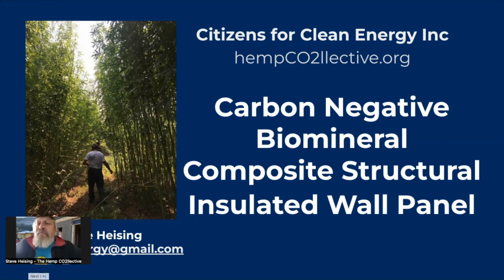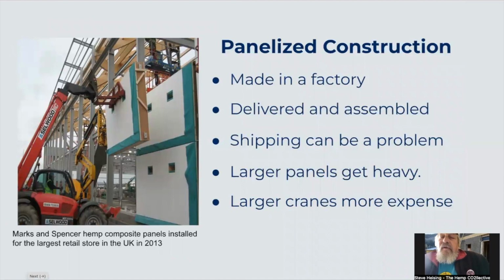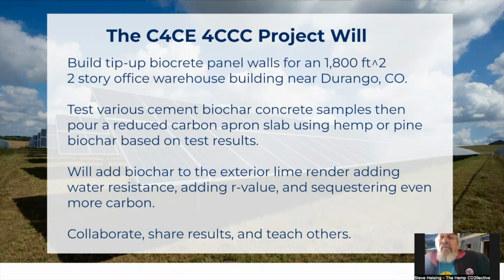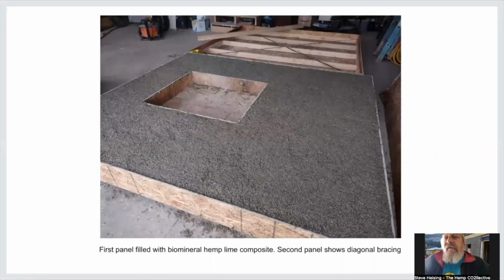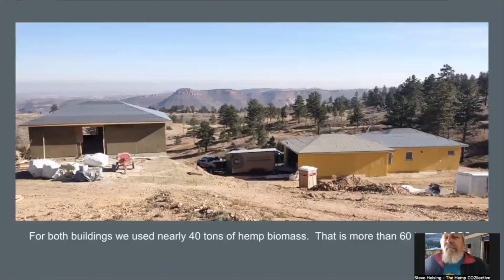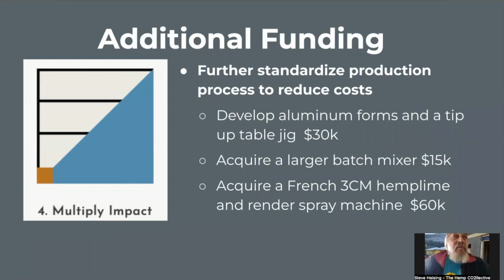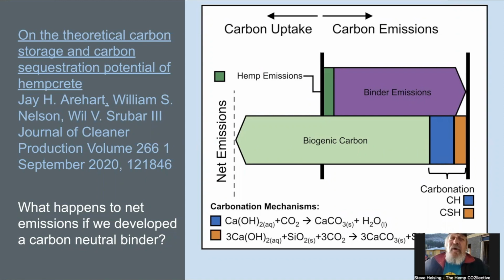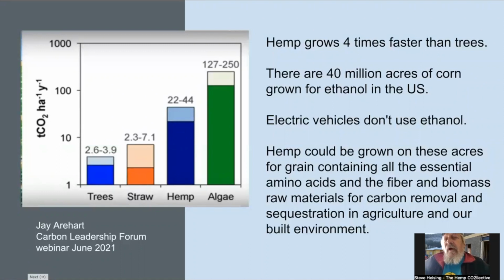4 Corners Project Showcase: Hempcrete Homes by the Hemp CO2llective